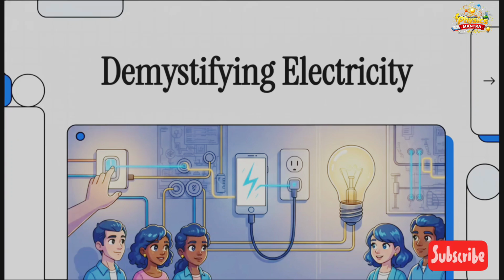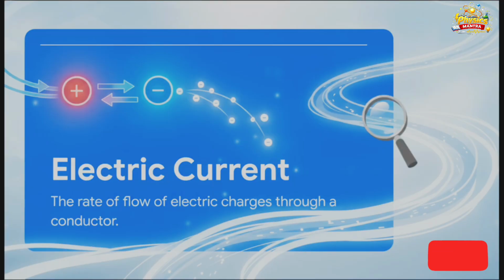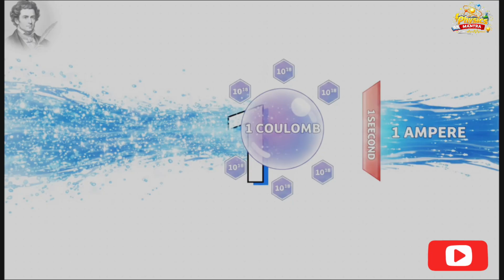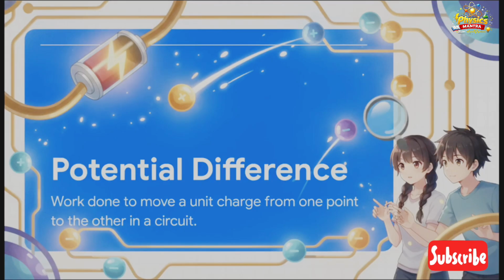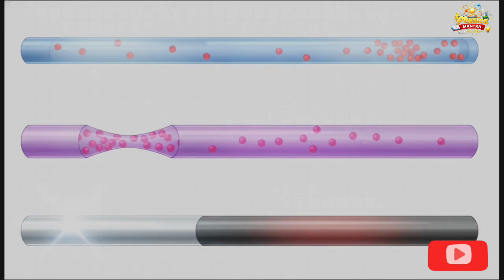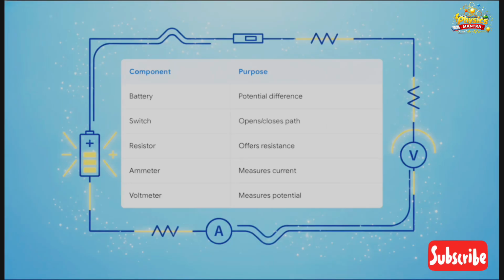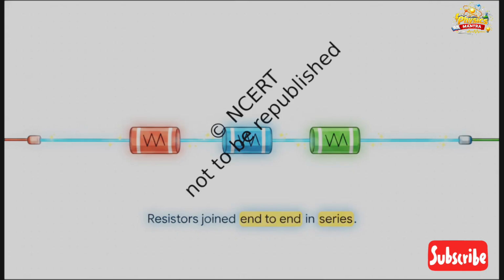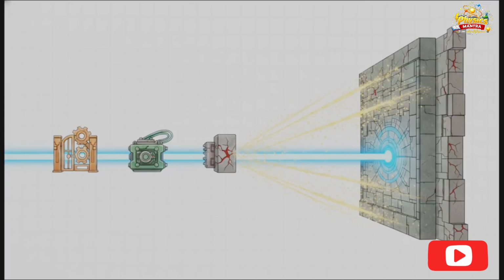Electricity | Complete Concept Explanation ⚡| Physics Mantra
In this video, we explore the fascinating world of Electricity in a simple and easy-to-understand way. Learn about electric charge, current, voltage, resistance, conductors, insulators, Ohm's Law, resistors in series, and many other important concepts.

📚 Topics Covered: ✔️ Electric Charge (Coulomb)
✔️ Electric Current (Ampere)
✔️ Potential Difference (Voltage)
✔️ Resistance & Resistivity
✔️ Conductors and Insulators
✔️ Ohm's Law
✔️ Resistors in Series
✔️ Basic Electrical Concepts Explained

🎯 This video is helpful for:
Anyone interested in learning Electricity

👍 If you find this video helpful, don't forget to: ✅ Like the video